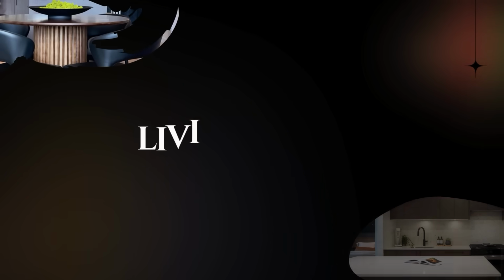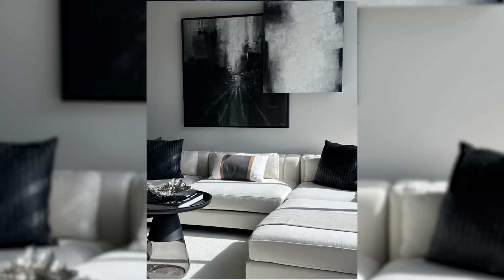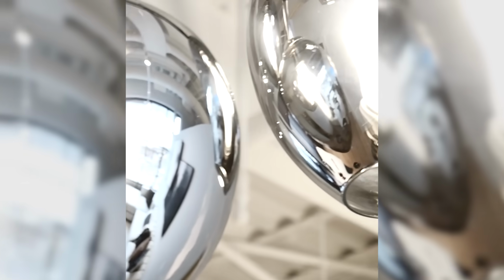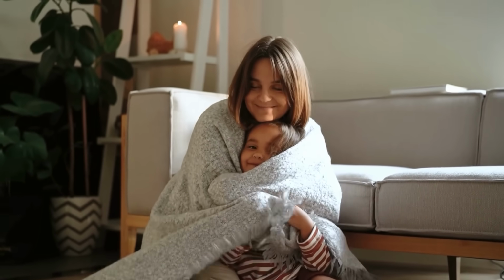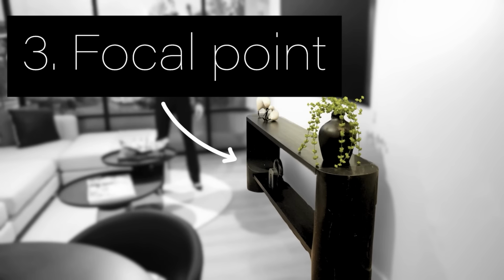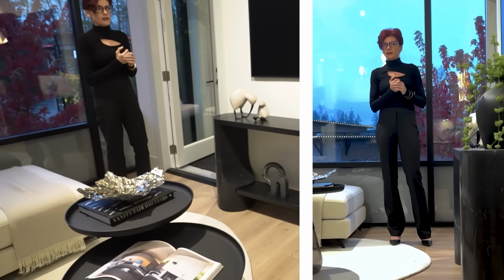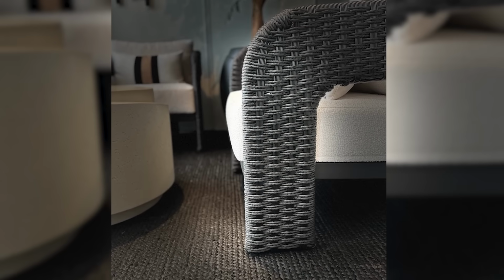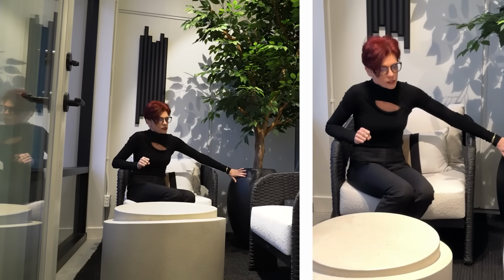3 Things I Always Notice in a Condo | with Kindree Chescoe (Ep. 2)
Ready to elevate your living room and patio like a designer would?

In Episode 2 of our condo design series, KLC kre-a-tiv's principal designer, Kindree Chescoe, tackles key spaces—and showing you how to make them unforgettable.

At KLC kre-a-tiv, design isn’t just about looks—it’s about impact. Whether you’re moving in or refreshing your condo, our living room and patio tips blend function, comfort, and the kind of details that elevate everyday living.
🔹 Don't be afraid of Scale
🔹 Get kre-a-tiv! Go on then - take some risks
🔹 Choose a Focal Point of the room

Watch now and see how 3 smart design checks can totally transform your space.